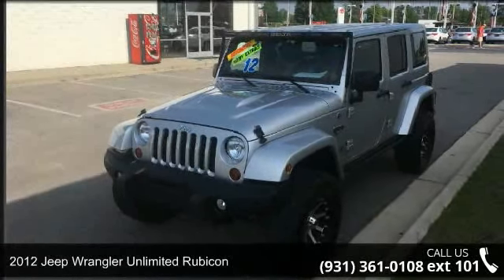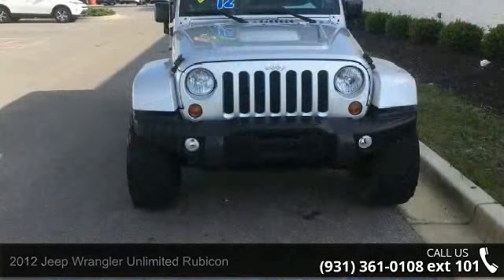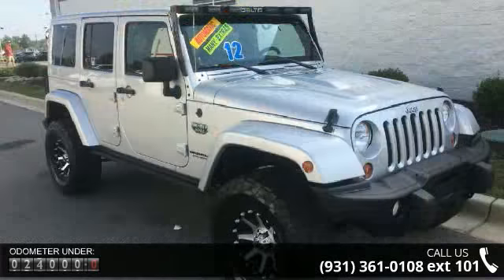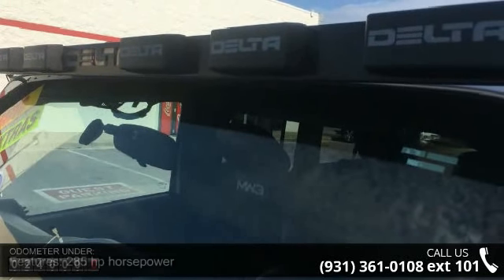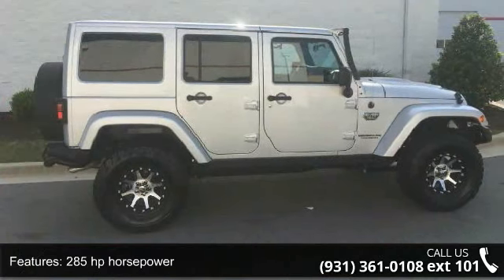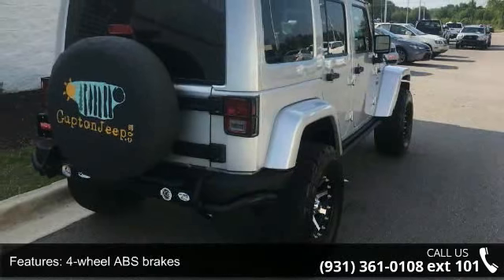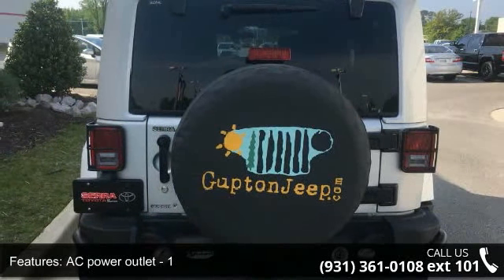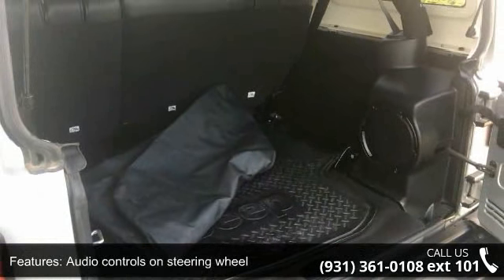2012 Jeep Wrangler Unlimited Rubicon - Serra Toyota Decat...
2012 Jeep Wrangler Unlimited Rubicon Condition: Used Mileage: 23653 Exterior Color: Silver Stock: #211832